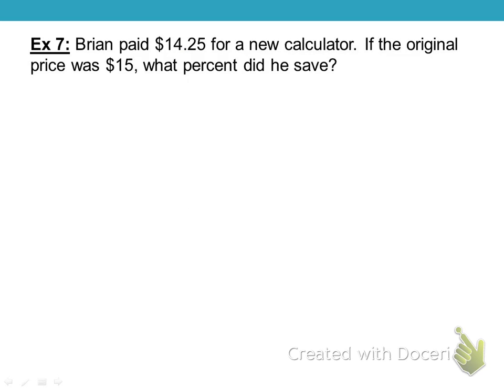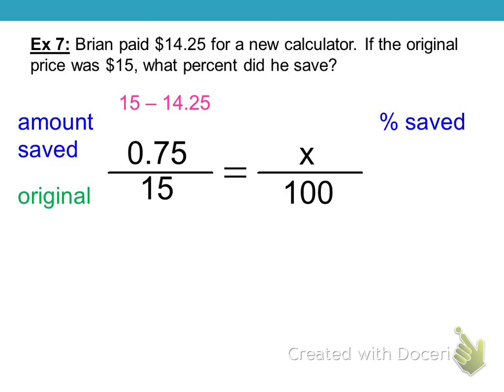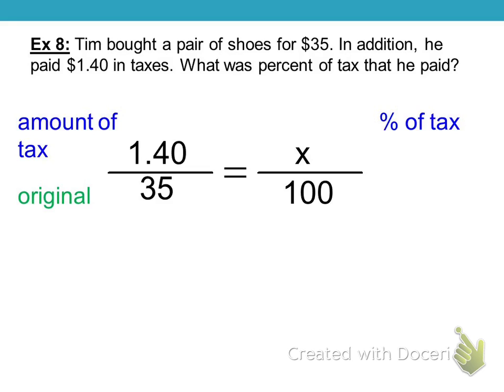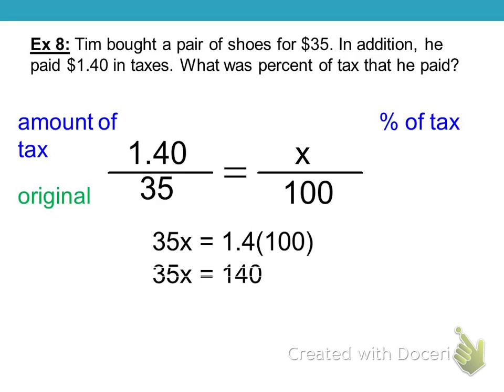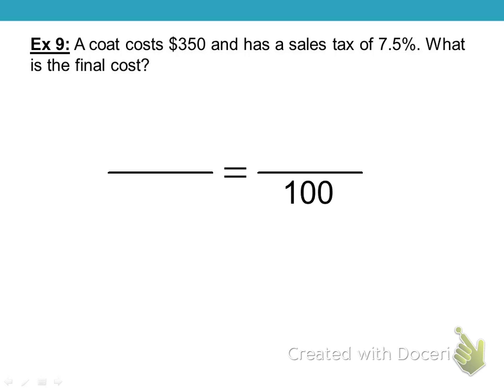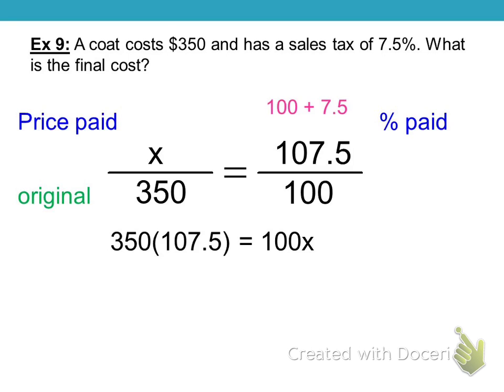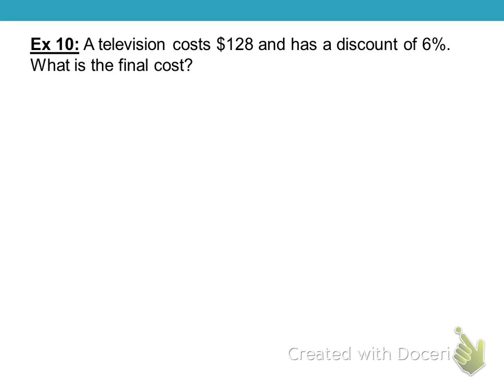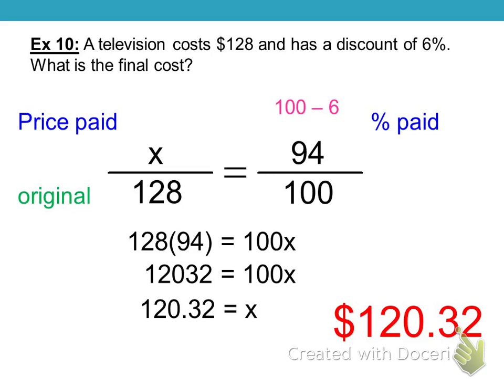Alg 1 Adv Ch 7 Day 10 5/3